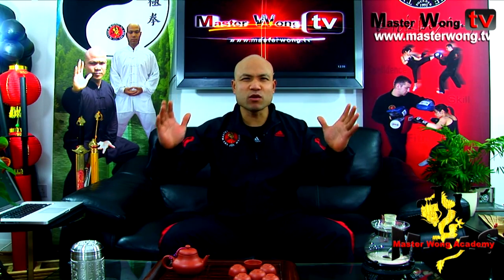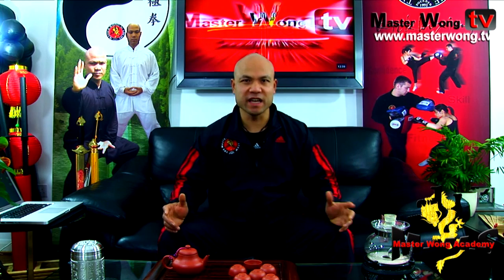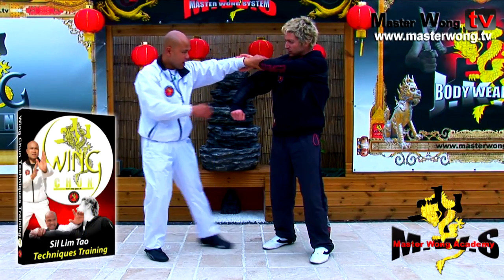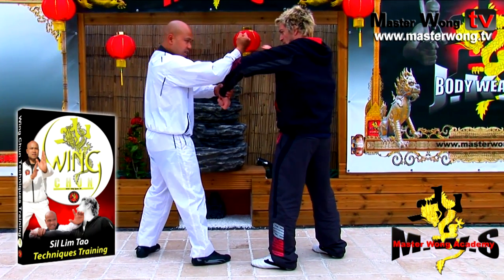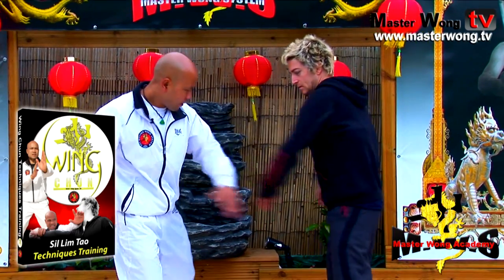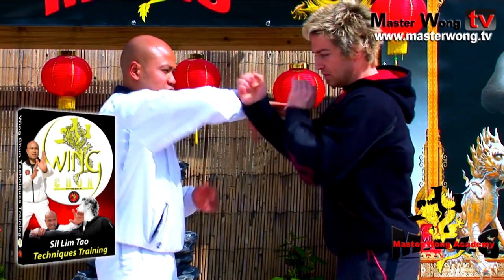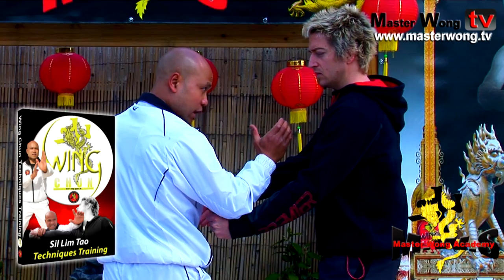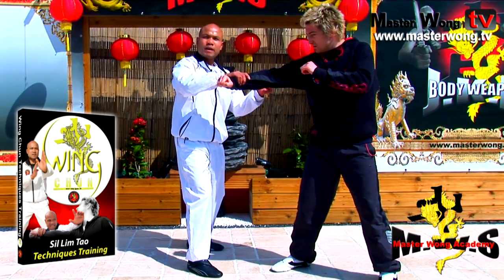Wing Chun Online Training Course - Master Wong